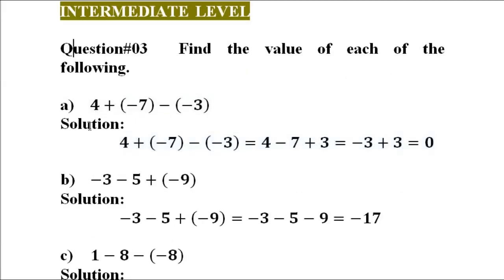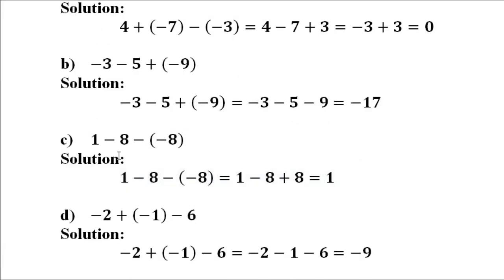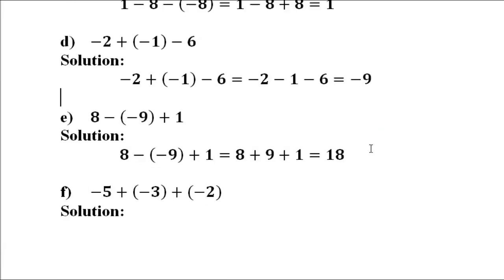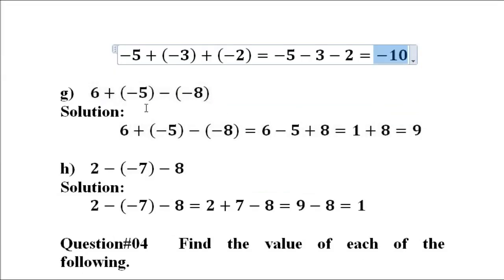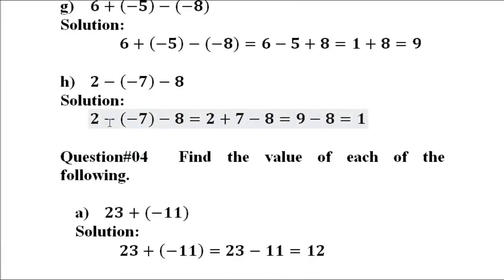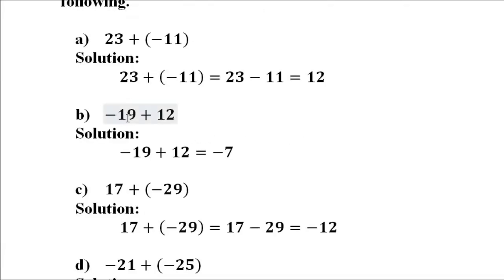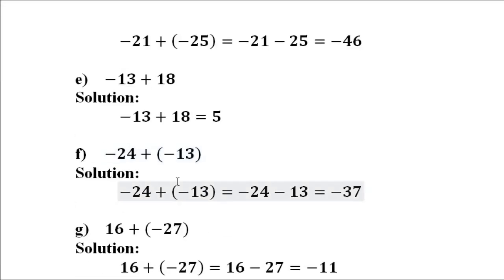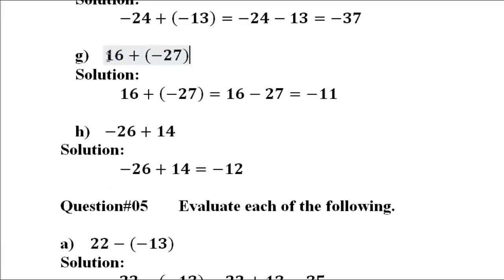New Syllabus Mathematics Book D 1 updated 7th Edition Ex 2B Question 03 Question 04